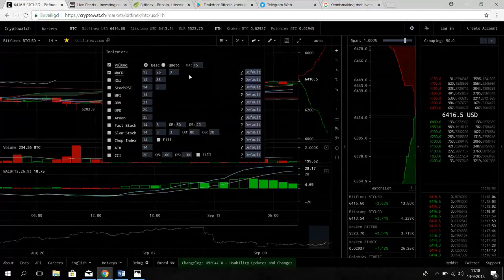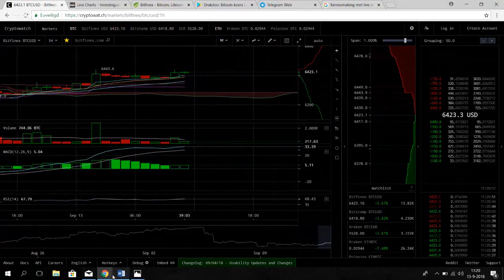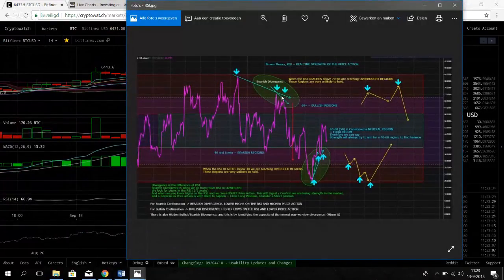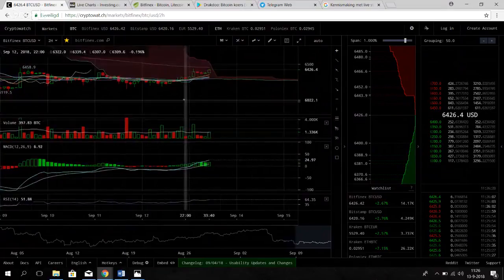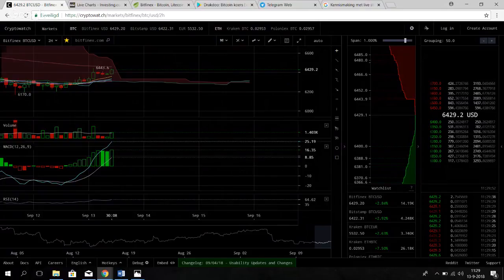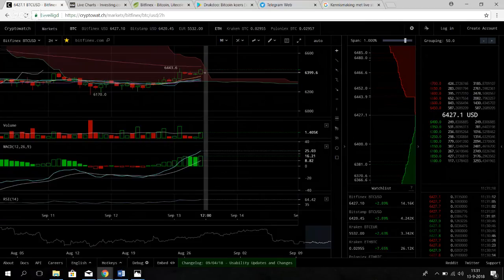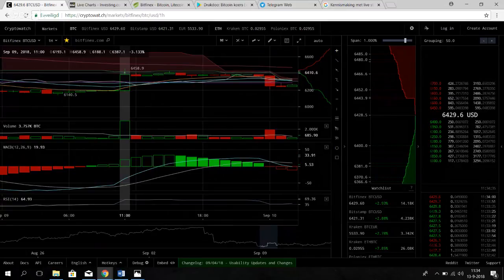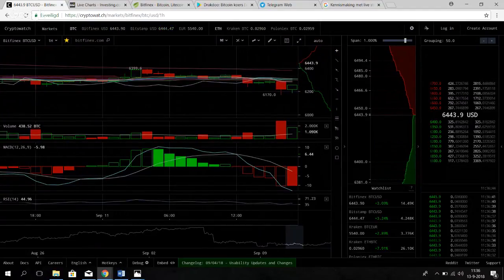Wolfstream RSI, MACD, ICHIMOKU